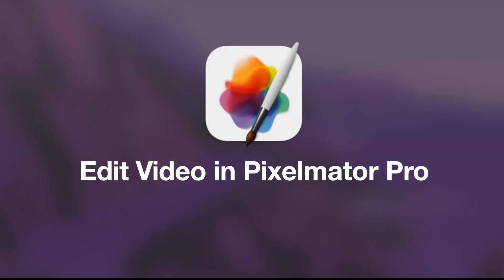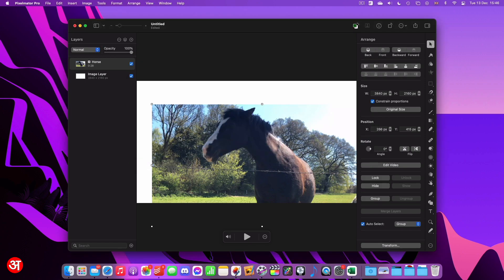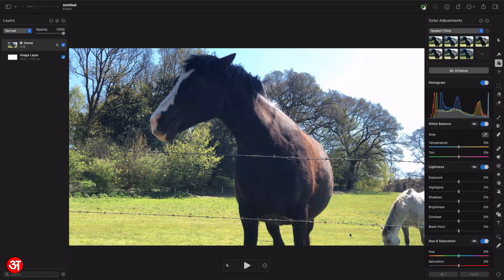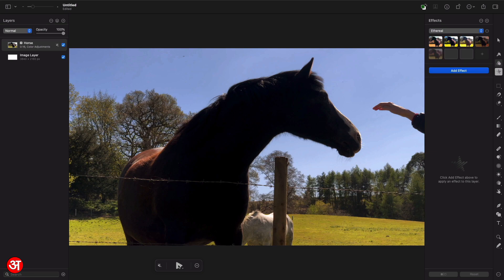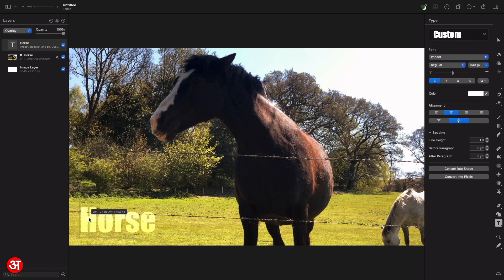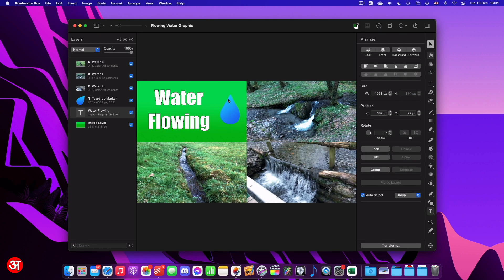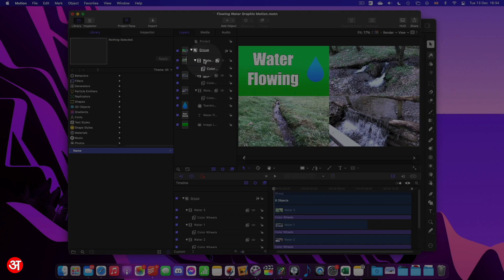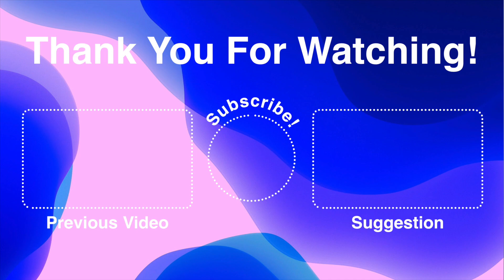🎥 Edit Video in Pixelmator Pro!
In this video, I show you how you can edit video in Pixelmator Pro! 🎥 I also show you how Pixelmator Pro now integrates well with Apple Motion.

Video Chapters:
00:00 - Intro
00:27 - Importing, Editing and Exporting Video
06:35 - Integration with Apple Motion
09:08 - Outro